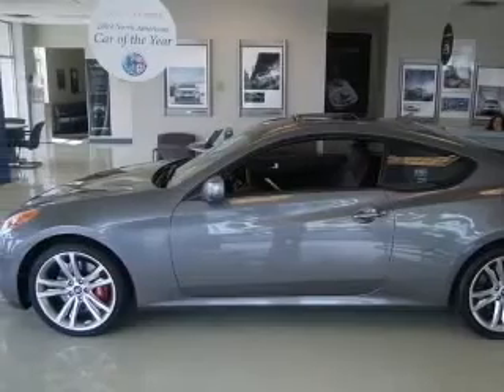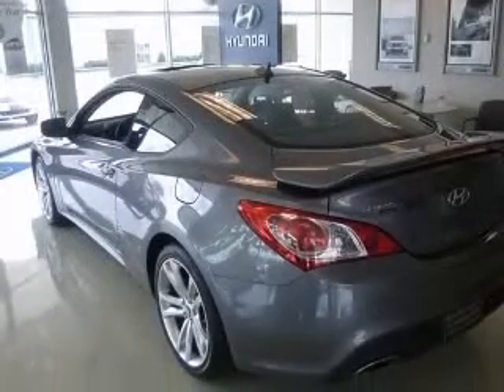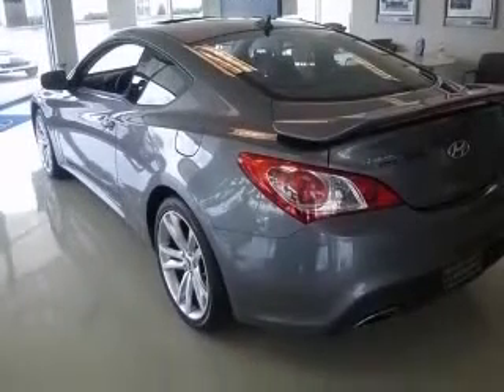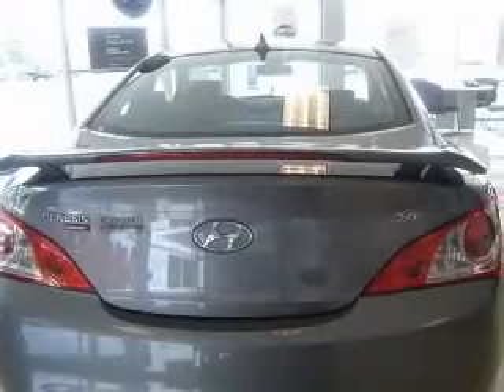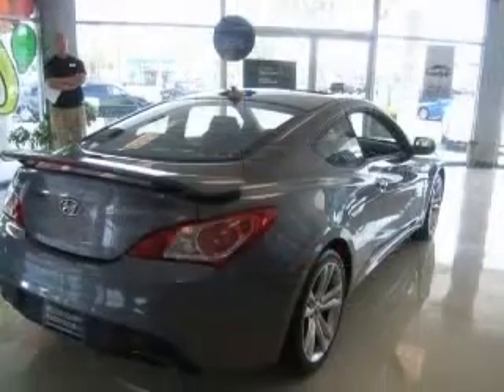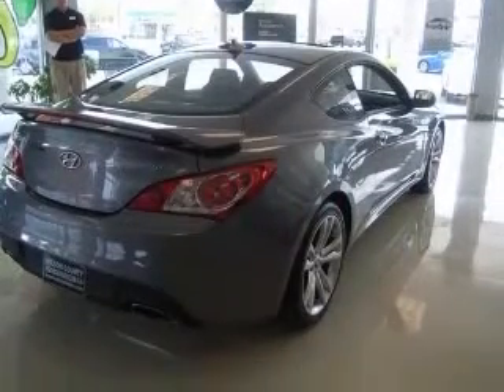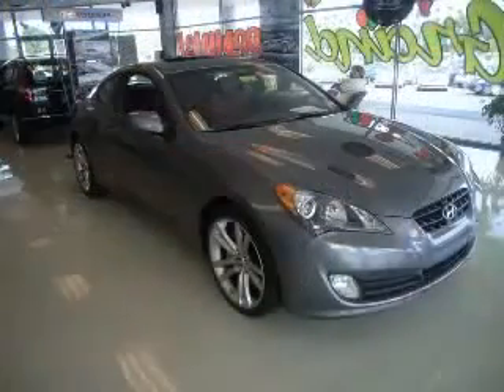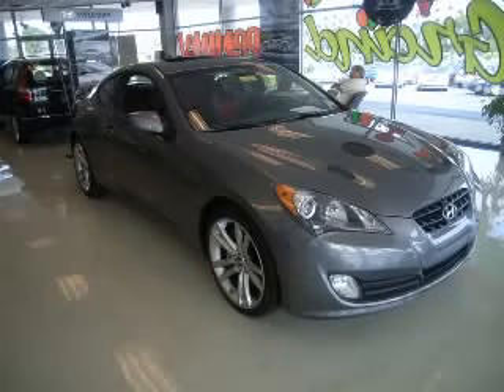2010 Hyundai Genesis Coupe Lebanon TN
2010 Hyundai Genesis Coupe Track
Engine: L4, 2.0L, Turbo
Trans: Manual 6-Speed
Color: Gray